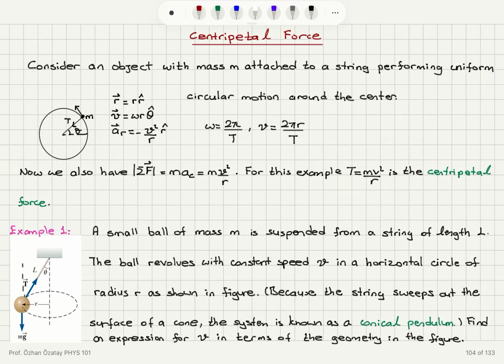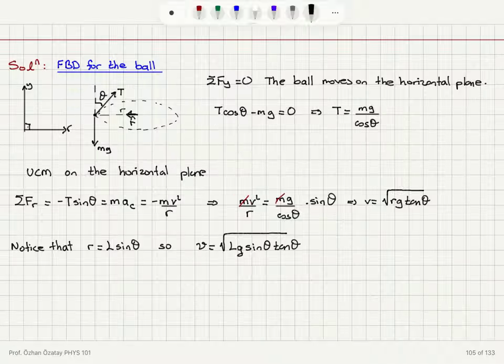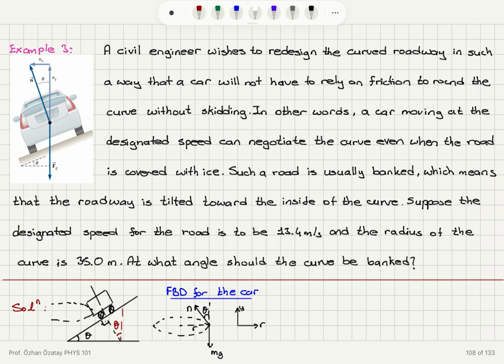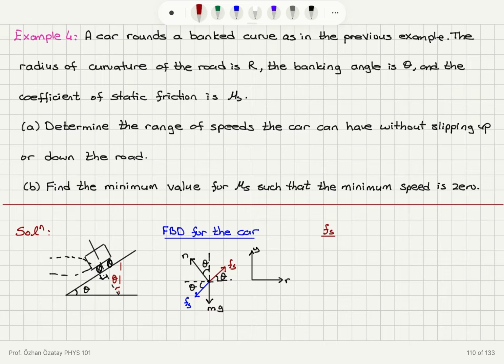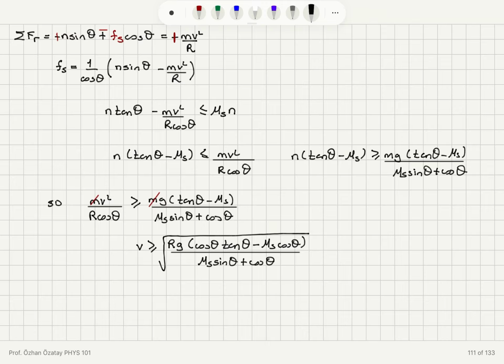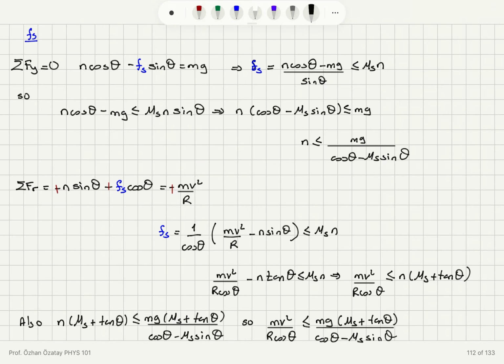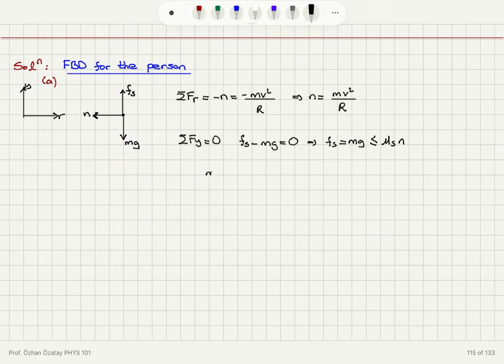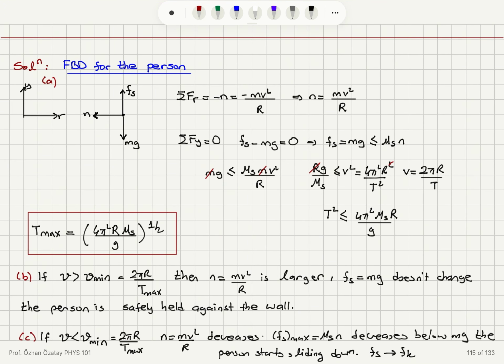Week 6-1 Centripetal Force